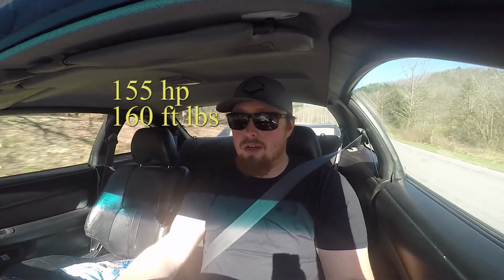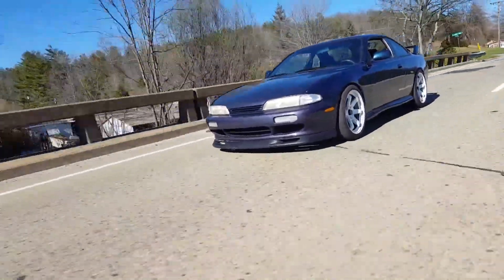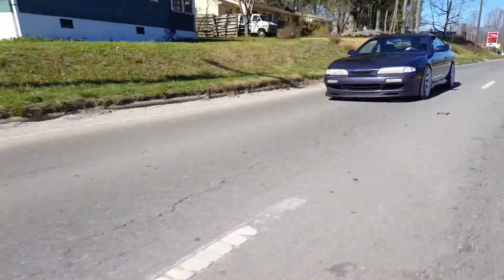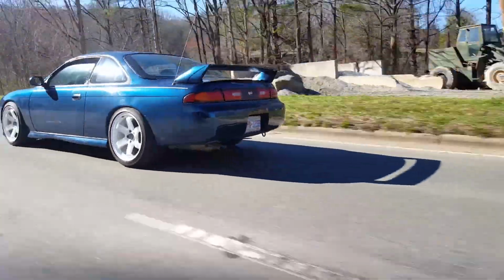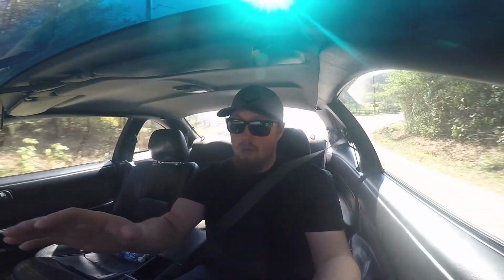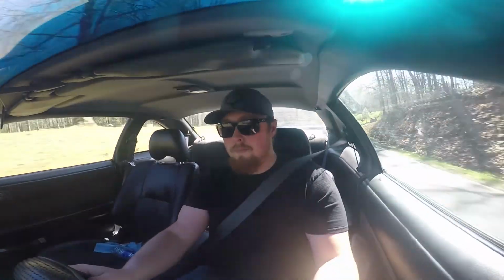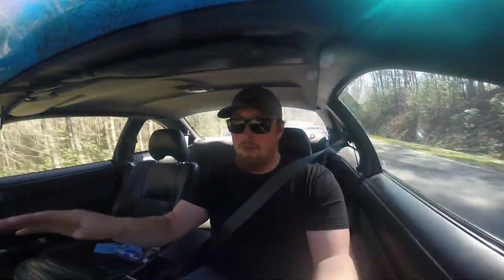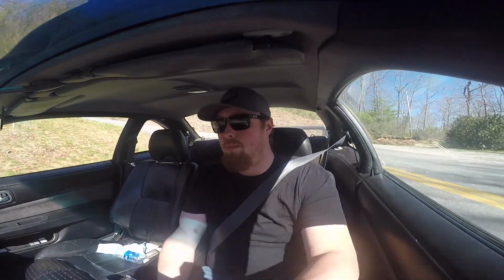Stock 1995 240sx in Depth review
Looking at a 240sx? see what you are looking at with this helpful review of my bone stock 1995 240sx zenki. Also welcome to mountain cambers new existence in the you tube world. although i have had a channel for a while i wanted a fresh start with what i have learned through the years. welcome and enjoy.